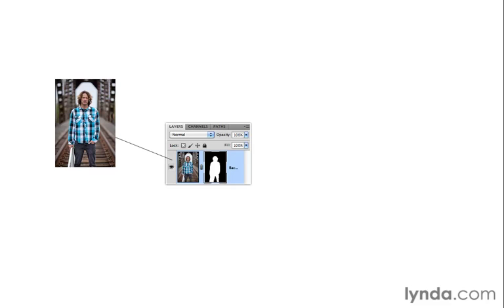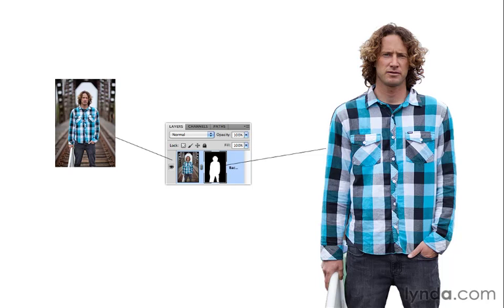PHOTOSHOP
2 Maskeleme tanımlandı PHOTOSHOP